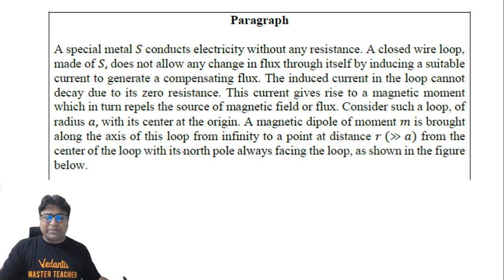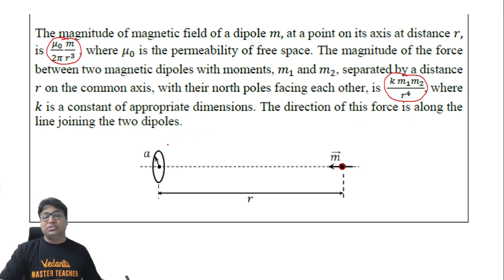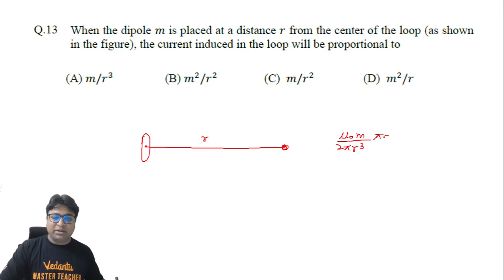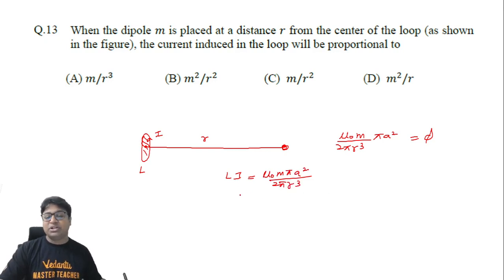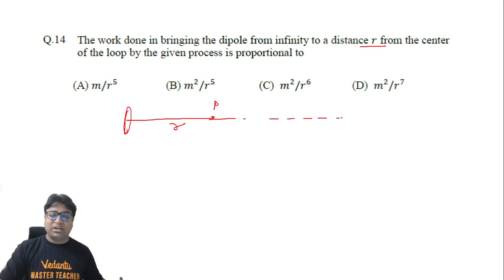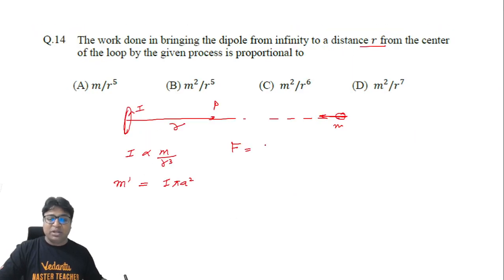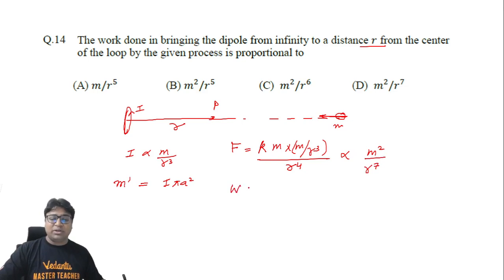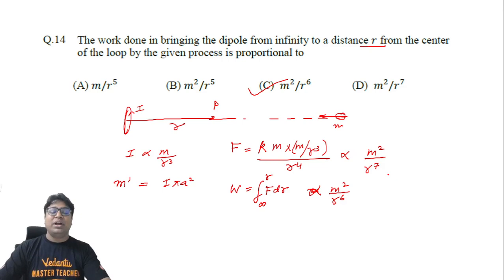JEE ADVANCED 2021 Paper-2 Physics Q13&14 SCQ Ans 13 A n 14 C EMI Vikas Agarwal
✅ Session PDF for " JEE ADVANCED 2021 Paper-2 Physics Q13&14 SCQ Ans 13 A n 14 C EMI  Vikas Agarwal "

➡️Q13 When the dipole 𝑚 is placed at a distance 𝑟 from the center of the loop (as shown in the figure), the current induced in the loop will be proportional to
(A) 𝑚/𝑟3
(B) 𝑚2/𝑟2
(D) 𝑚2/𝑟
Q14 The work done in bringing the dipole from infinity to a distance 𝑟 from the center of the loop by the given process is proportional to
(A) 𝑚/𝑟5
(B) 𝑚2/𝑟5
(D) 𝑚2/𝑟7